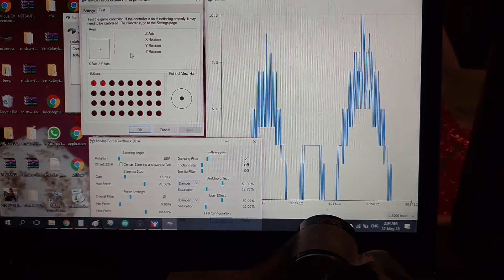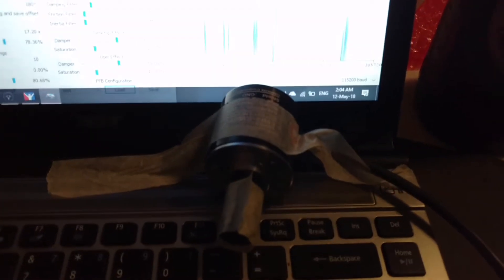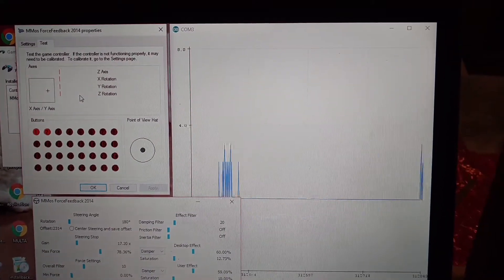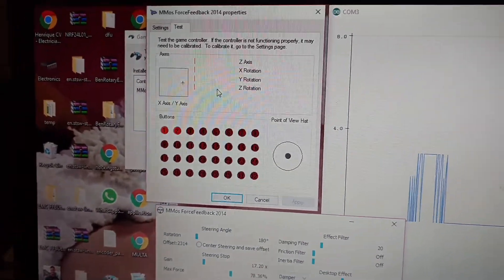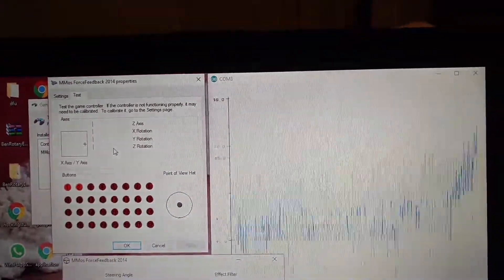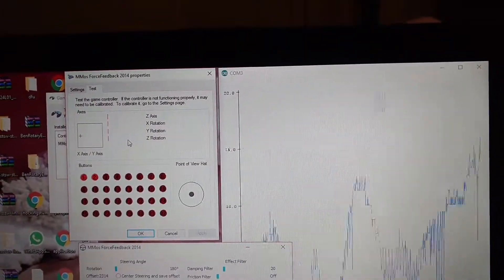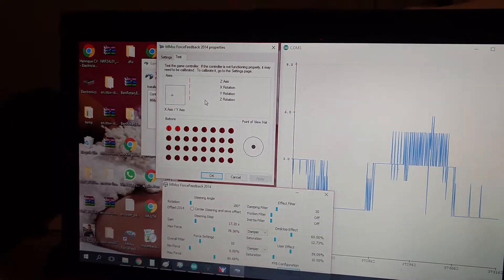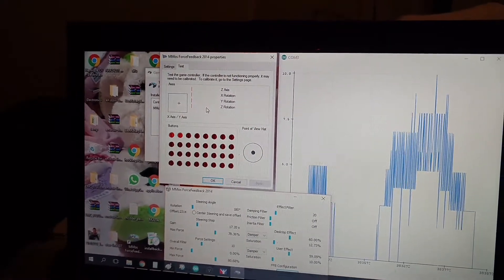Stepper steering wheel program test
Test of the my program on the arduino mega2560 to read the PWM signal sent by the stm32f4 discovery.
I'm using the reading value of the pwm duty circle to define the torque applied to the the stepper.
As you'd can see on the video the value goes from 0 to 100% and this is gonna be used to set the digital potentiometer value, so it can control the maximum current applied to the stepper, and consequently the torque